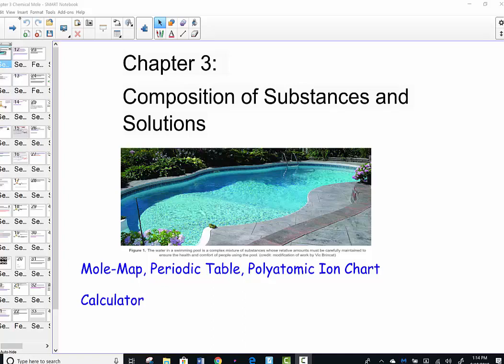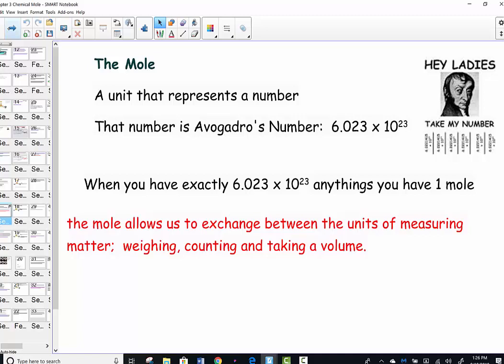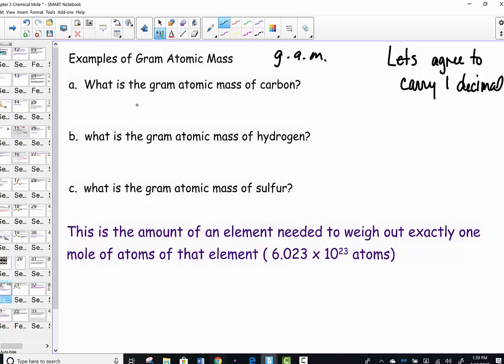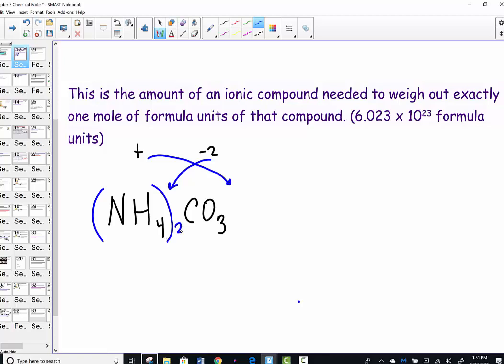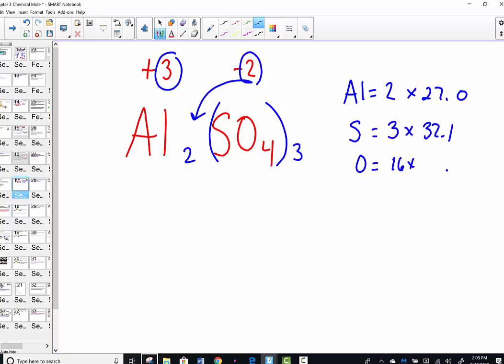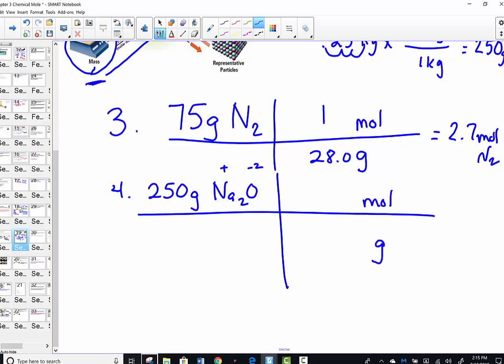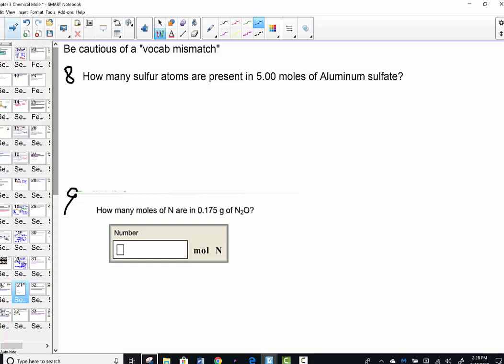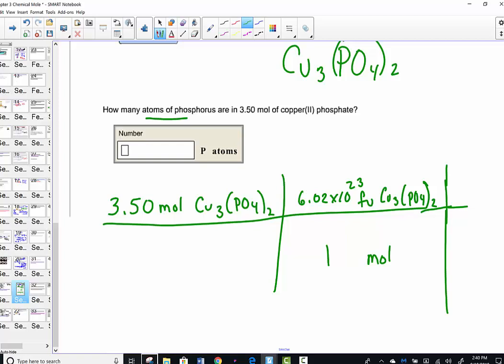Mole Map Calculations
Mrs. Hanson's General Chemistry Lecture from Mole-Map Chapter 3